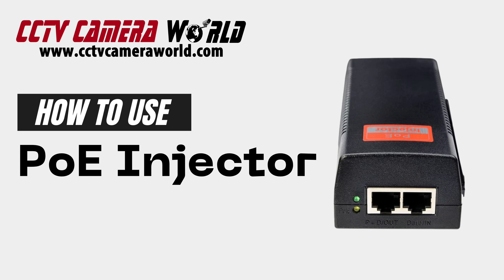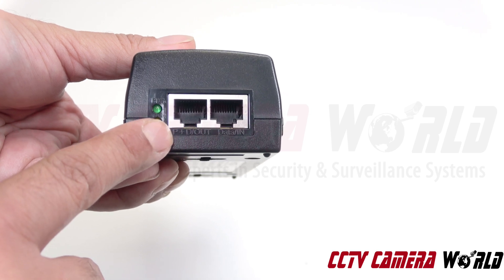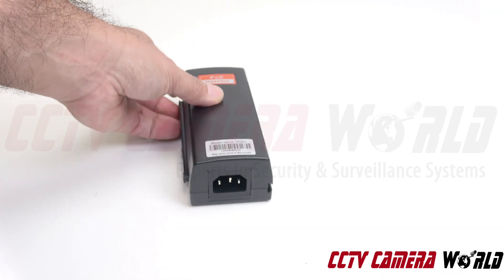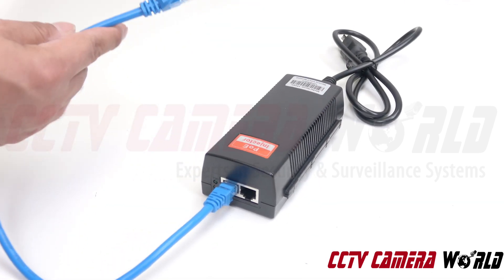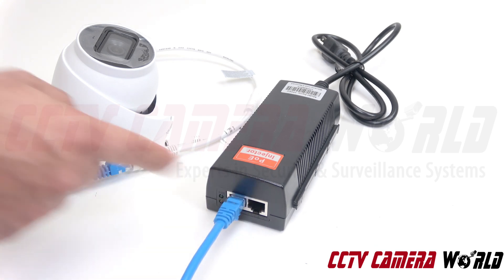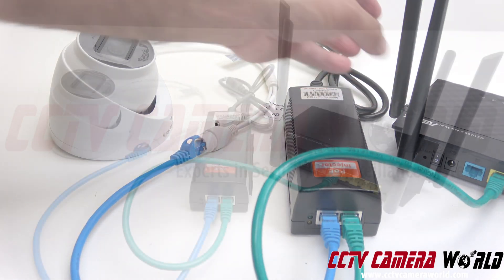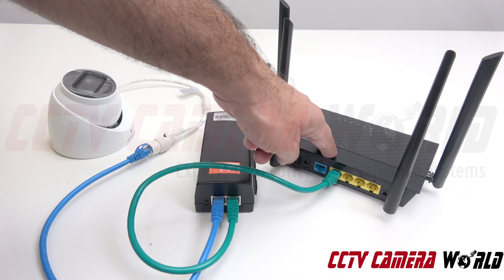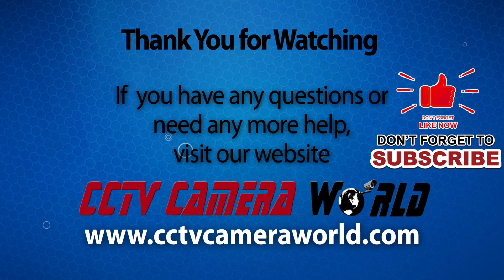How to use a PoE injector with a PoE Camera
Setting up a PoE camera can be simple with the right tools. In this video,  we break down the process for you. PoE (Power over Ethernet) means using just one network cable, such as cat 5 or cat 6, to transmit both power and data. This setup eliminates the need for separate power cables.

The video demonstrates the connection process, starting with the PoE injector. We'll show you the specific ports on the injector, how to connect the camera on one side, and your router on the other. By doing so, your camera becomes accessible from any wired or Wi-Fi device on your local network. This clear, step-by-step guide ensures a hassle-free setup, making your camera ready for use in no time.

To learn about the camera options available for use with a PoE injector, please visit our PoE camera page: